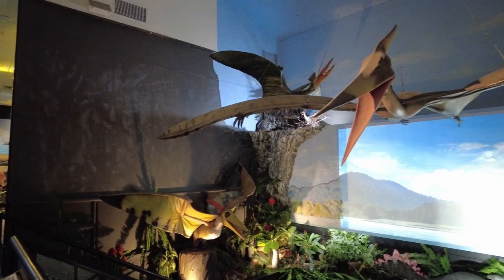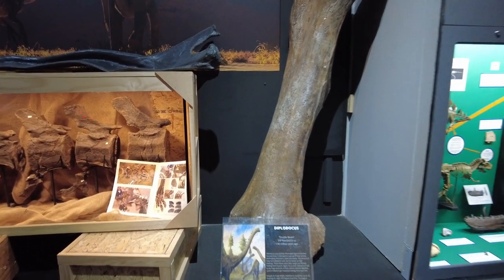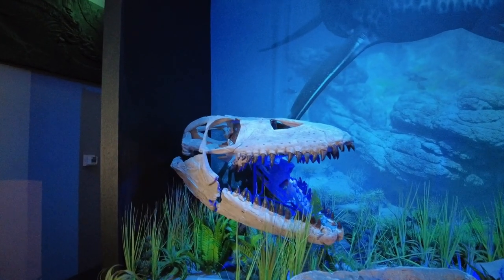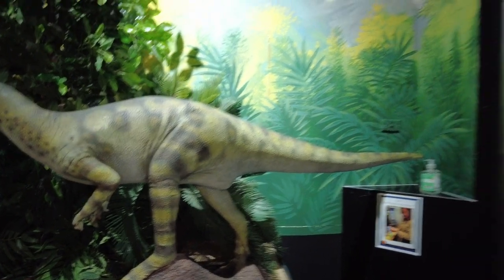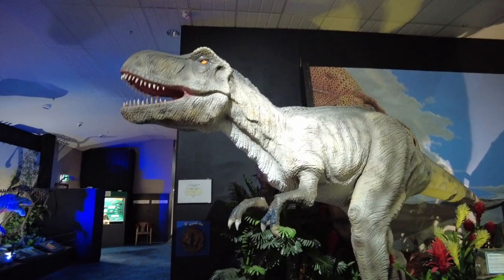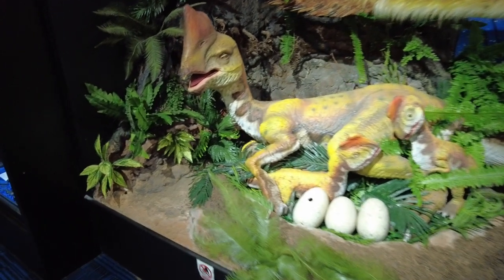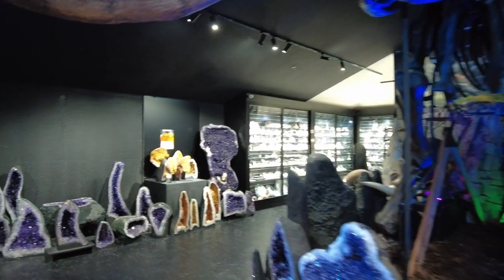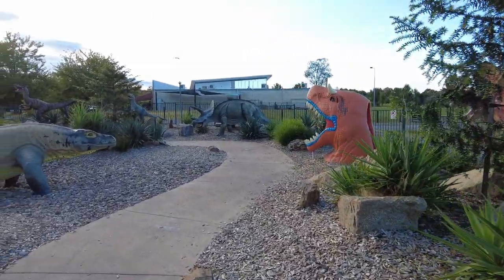Biggest Dinosaur Display in Australia! National Dinosaur Museum in Canberra tour vlog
Hey cHEwY gum gums!
When I was down in Canberra, I checked out the National Dinosaur Museum, Australia's biggest dinosaur display. As a dino-fan, I would had to check it out!